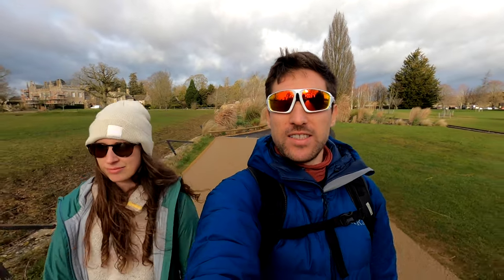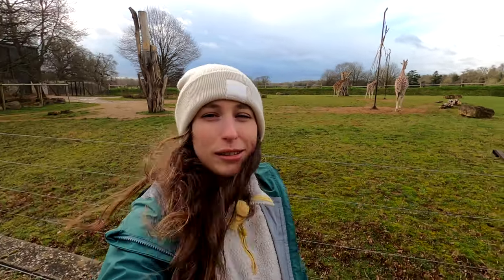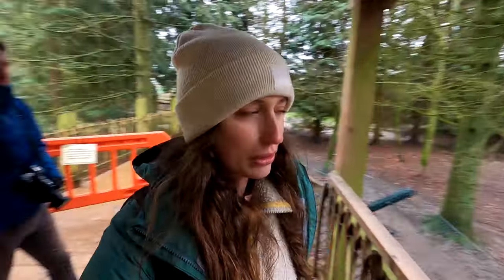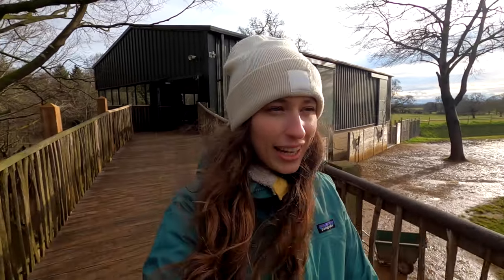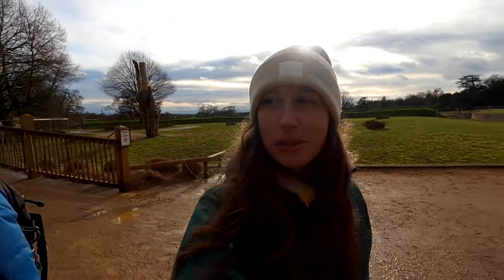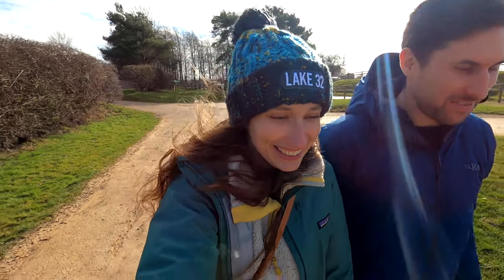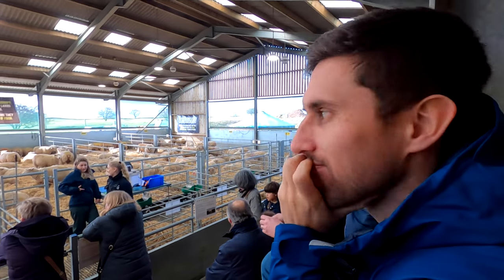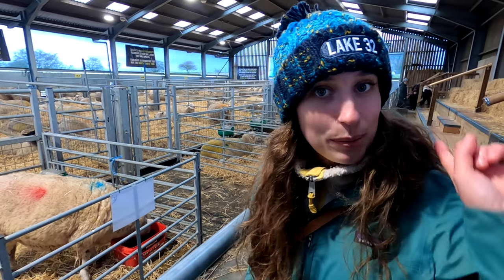LAMBS BEING BORN AT ADAM HENSONS COTSWOLD FARM!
This week we visit the Cotswold wildlife park and see a baby rhino as well as lots of other beautiful animals.

We then stay at Adam Henson's Cotswold farm in the hope that we will see some lambs being born.

This is the last episode of our Cotswold series and we hope you’ve enjoyed watching it as much as we’ve had making it.

ANNOUNCEMENT!

We have just launched our first sticker collection. We have a sticker for everyone in the FOA team including Jonny, Hannah, Tia, Skye and also Harvee the Transit.

Leave us a comment in this video and we will choose our favourite comment and send you a sticker of your choice!

Thanks to everyone who supports our adventures, we couldn't do any of this with out you!

VIDEO CONTENTS
00:00 Cotswolds Wildlife Park
02:17 Baby Rhino
06:32 Prairie Dogs
09:08 Giraffe
10:55 Adam Hensons Farm
12:55 New Born Lambs
16:23 Lambs. Ring born
20:46 Thanks for watching

ABOUT FINDING OUR ADVENTURE
We are Jonny & Hannah and we love to travel! After traveling through South East Asia and starting Finding Our Adventure we wanted to explore more of our own country and Europe. That led to a 2 year van obsession, we watched every video on Youtube we could find and spent countless hours designing our own tiny home on wheels. Finally we were able to purchase our Ford Transit and spent 7 months converting it into our very own little campervan.